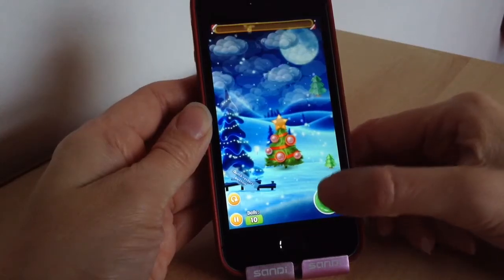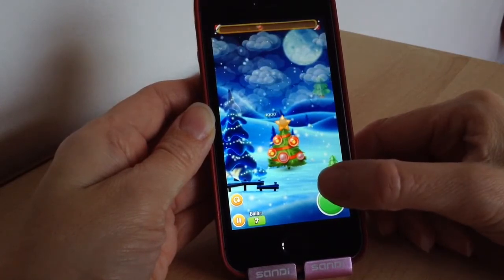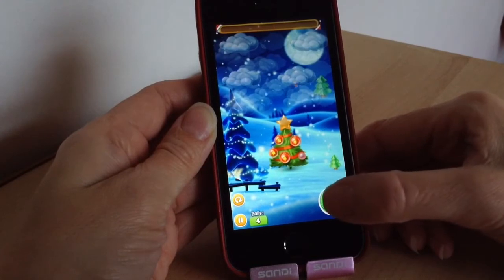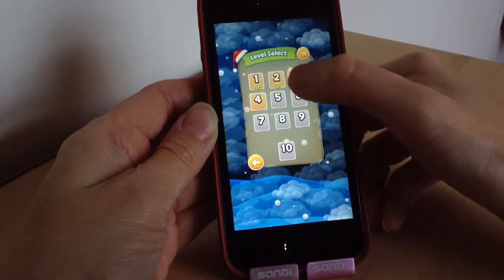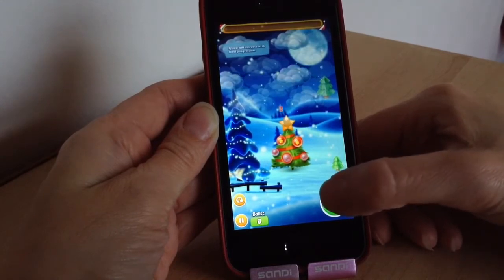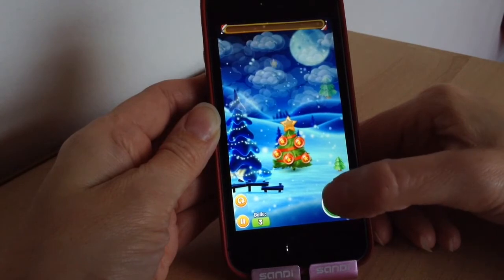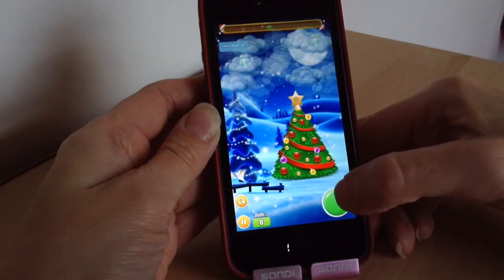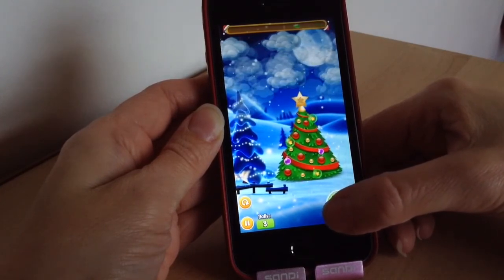Drop It! Christmas Edition For iPhone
Great game to play over Christmas. Release the christmas balls and hit the baubles to progress to the next level. 10 levels to play.

App Store Link:
Drop it! Christmas Edition by Dan Williams